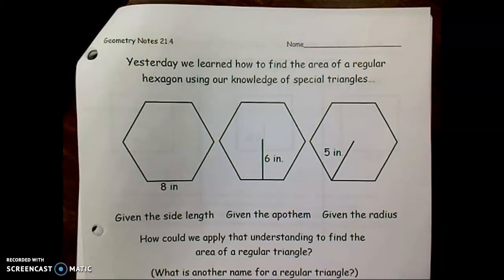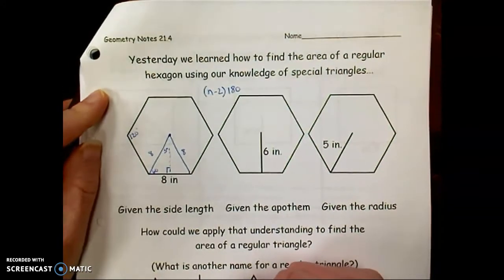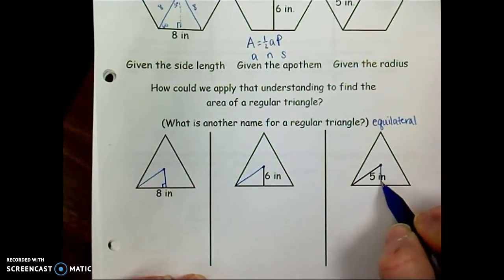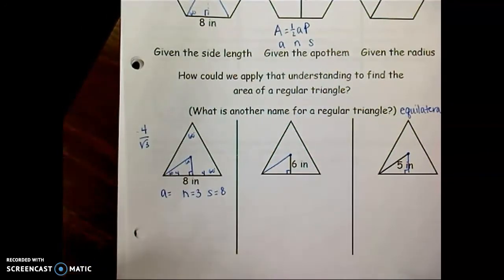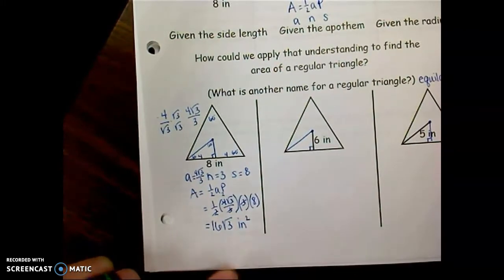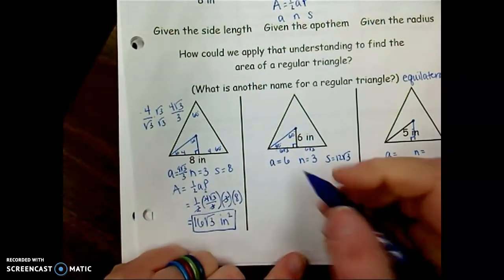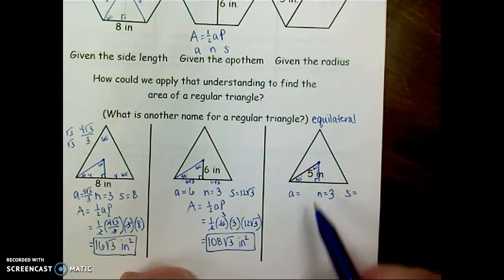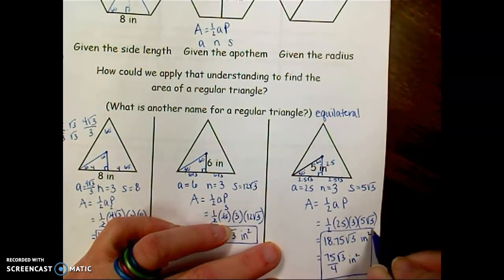21.4, Video 1